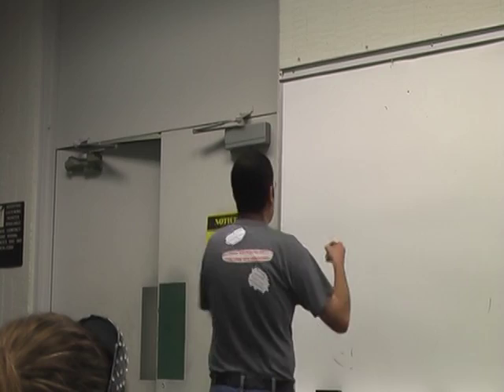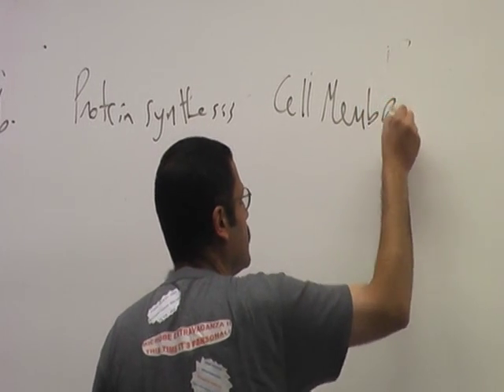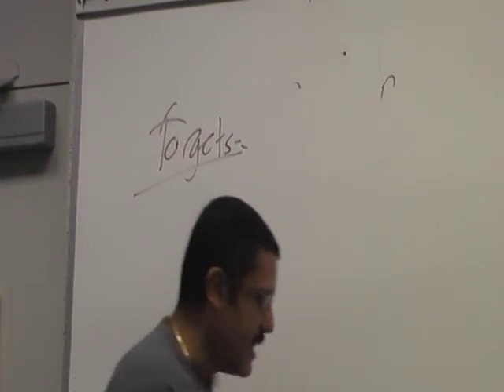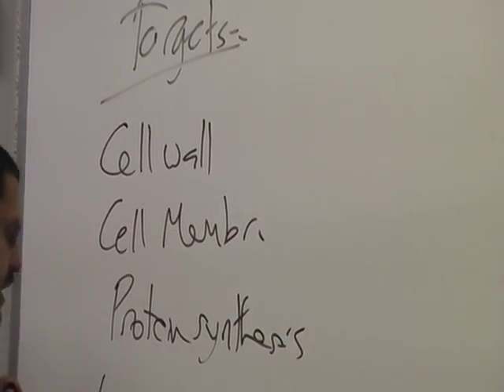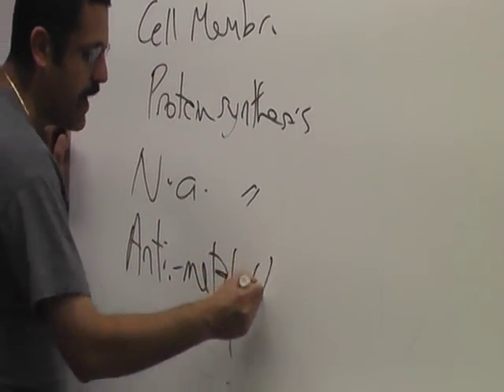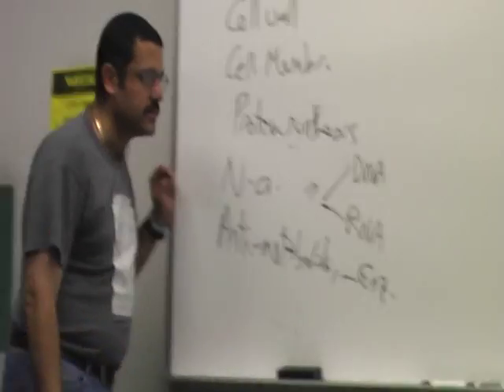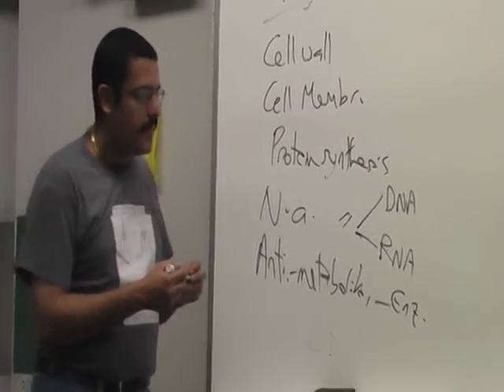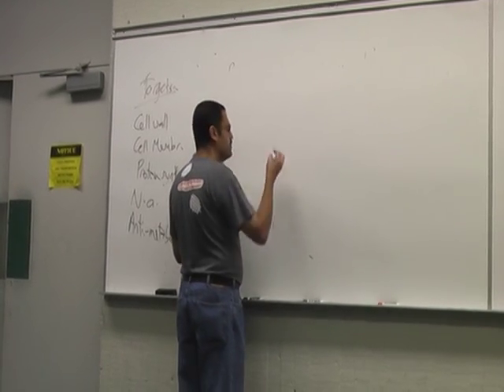El Rady Final Microbio review part 4